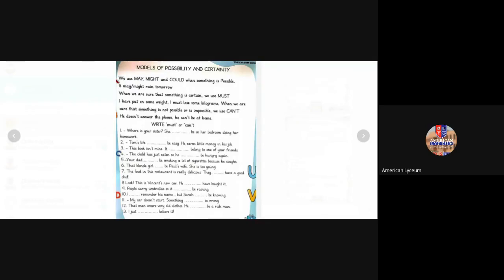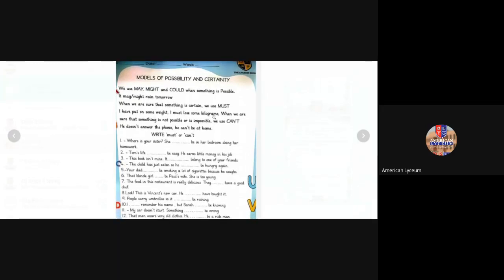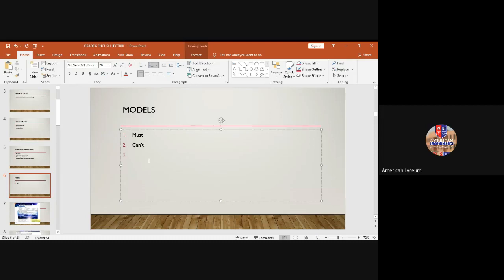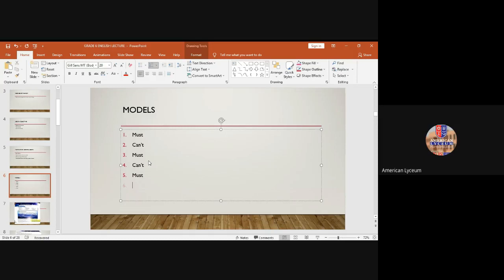Grade 5: English Grammar : Use of Can, Can't